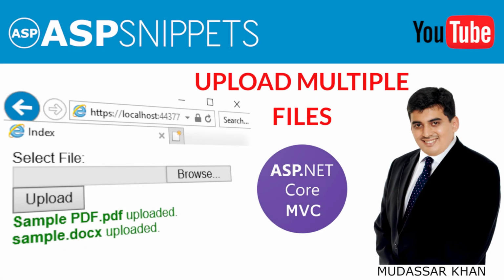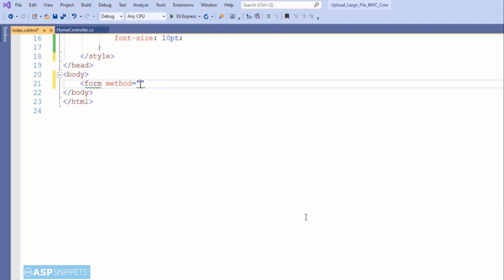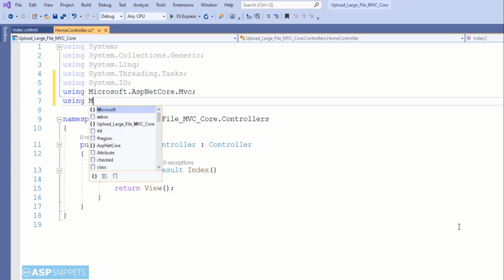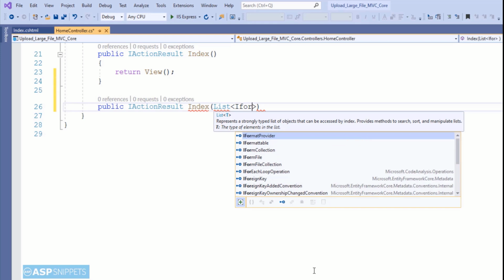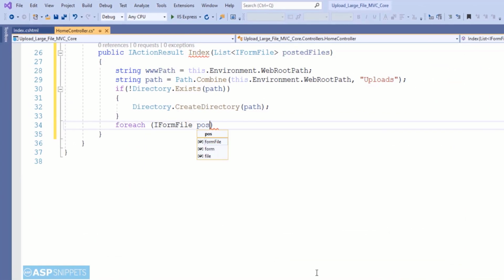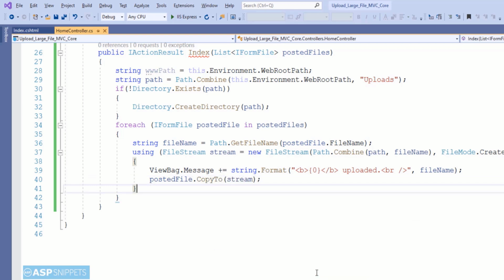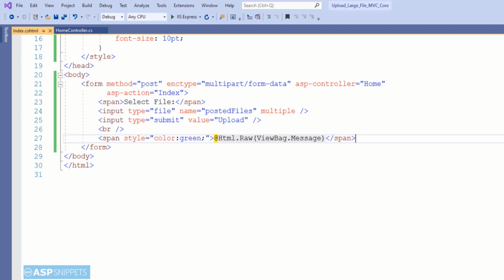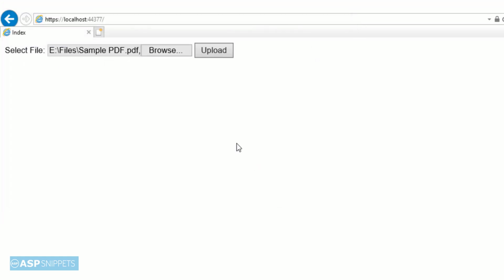Upload multiple Files in ASP.Net Core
Here Mudassar Khan has explained how to upload multiple files in ASP.Net Core MVC.

Once uploaded, multiple files will be saved in a Folder (Directory) inside the wwwroot Folder using For Loop in ASP.Net Core MVC.

Chapters:
00:00 Introduction
00:19 Adding Controller
01:14 Creating Form
02:42 Adding Controller Action method for uploading file
07:55 Displaying success message
08:47 Setting maximum upload File size limit
09:43 Demo

Similar Articles:
Uploading Large Files in ASP.Net Core
Upload File in ASP.Net Core MVC
Set MaxRequestLength in ASP.Net Core